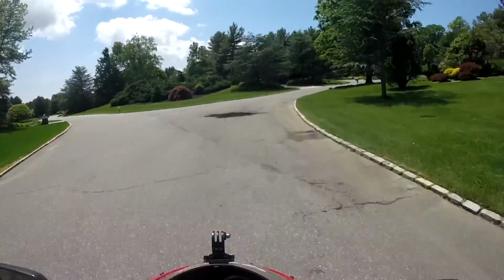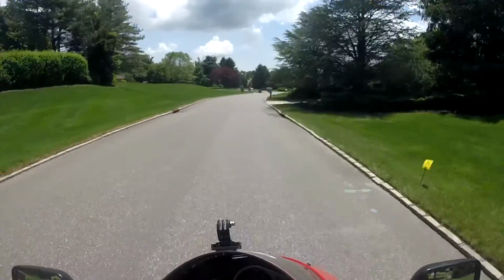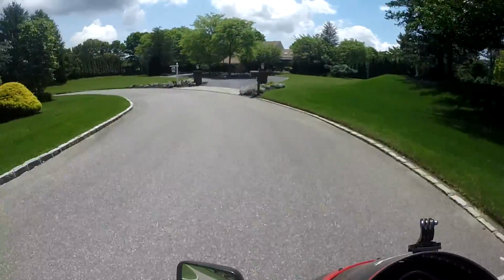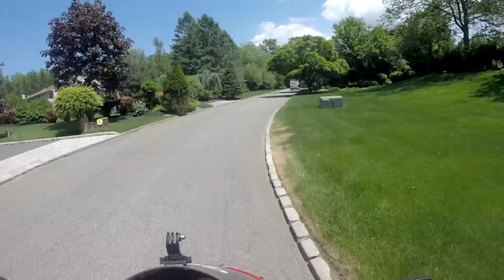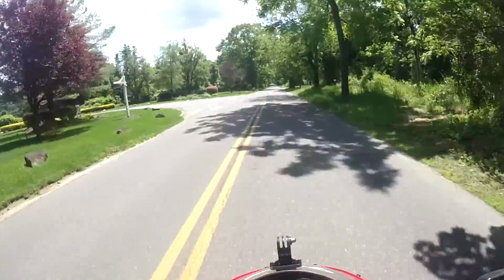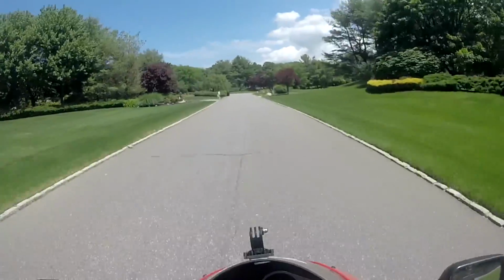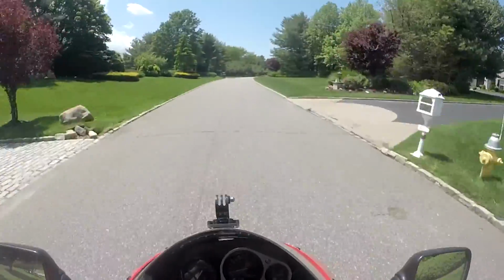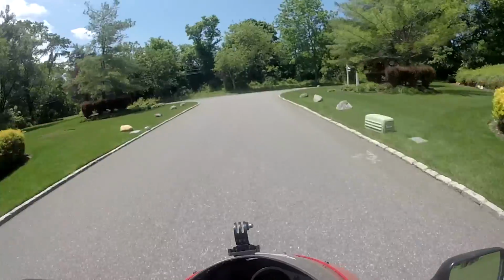Lets Ride, For beginners. Shifting and Braking (part 3)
Part 3 shifting and braking - You are watching it!